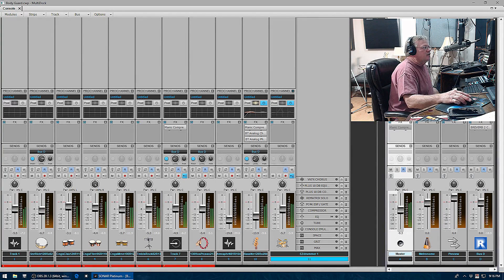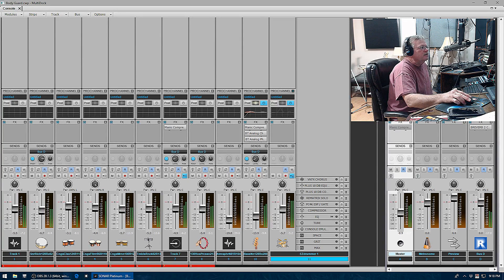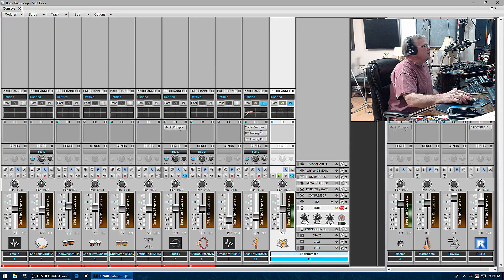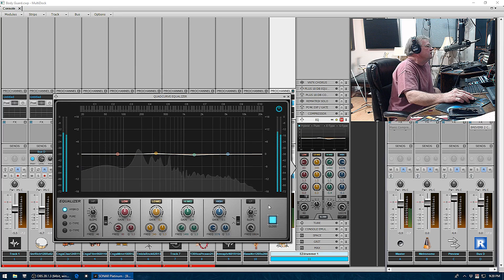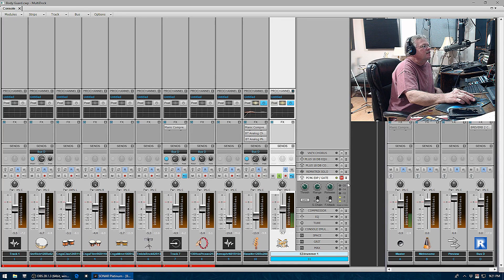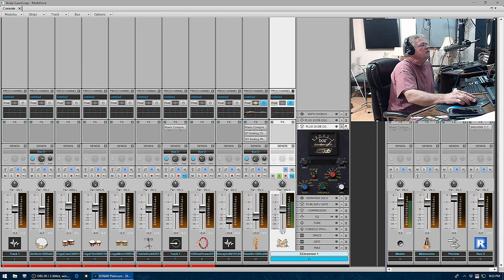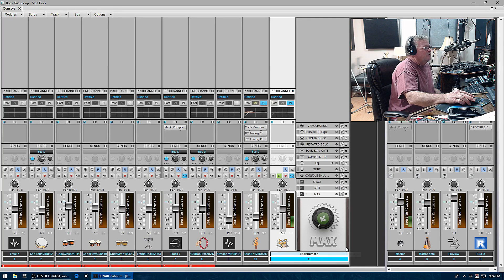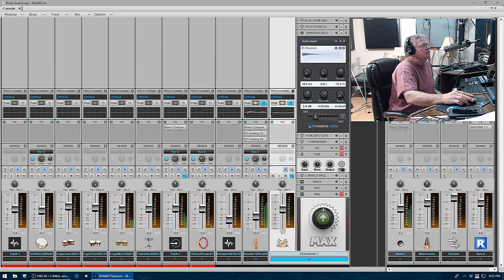Cakewalk by Bandlab PRO CHANNEL modules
A sampling of the PRO CHANNEL modules in Cakewalk by Bandlab. and a finger crossing (hoping) what will "come down the pike" .(items previously from the Baker's oven at Cakewalk)